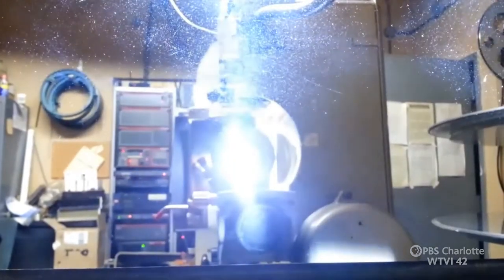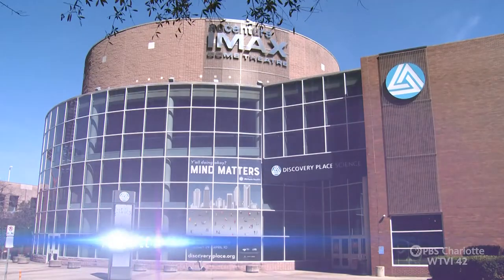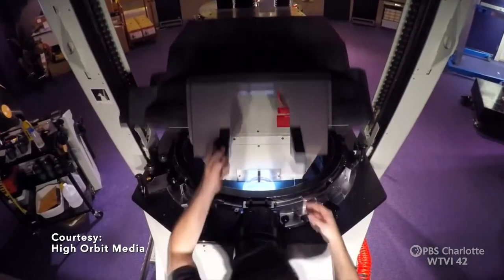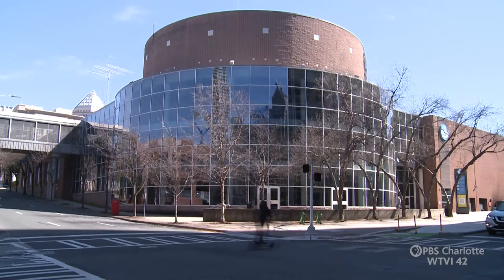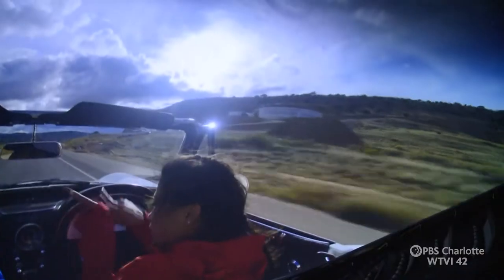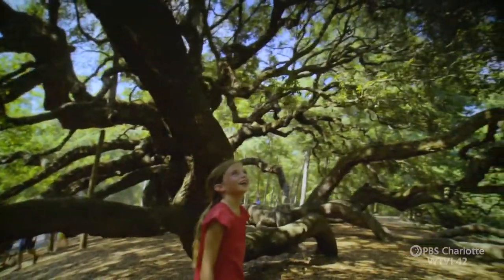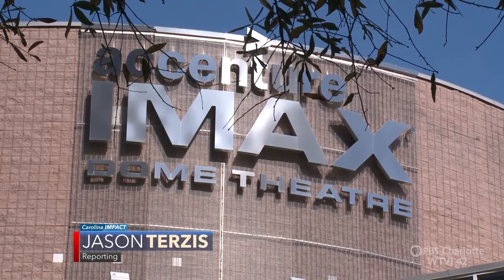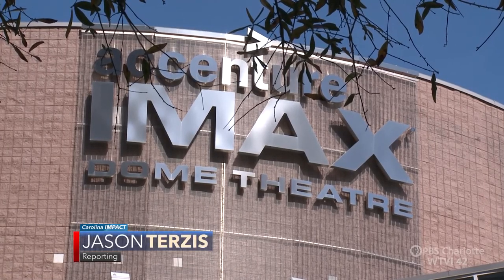Carolina Impact: New Imax Theater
Charlotte's IMAX movie theater at Discovery Place makes the transition from film to digital technology, as part of a 1.2 million dollar makeover.  See how labor intensive running a movie used to be, (requiring up to three people) to what it is now.  (plug in a hard drive and click play).  An inside look at how the dome theater operates.